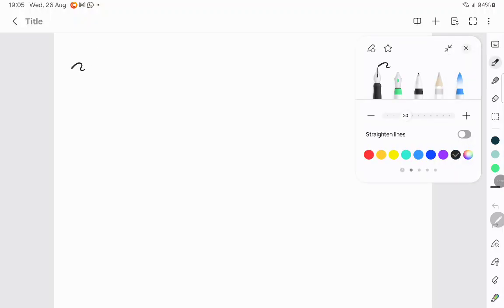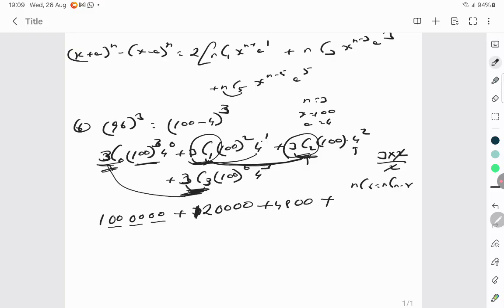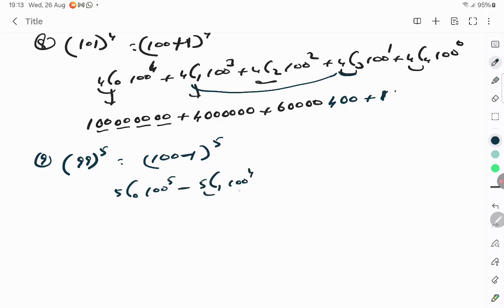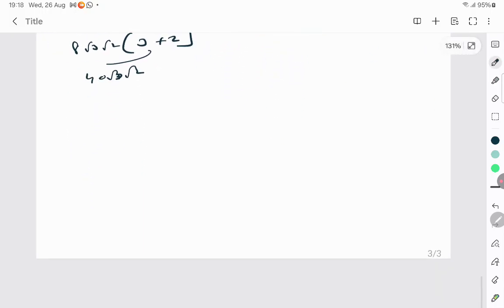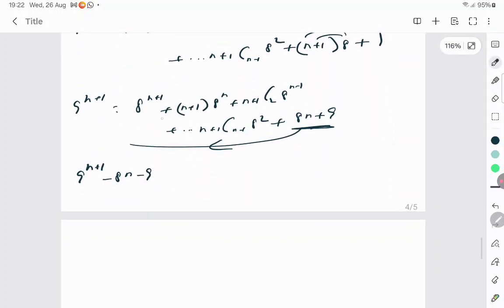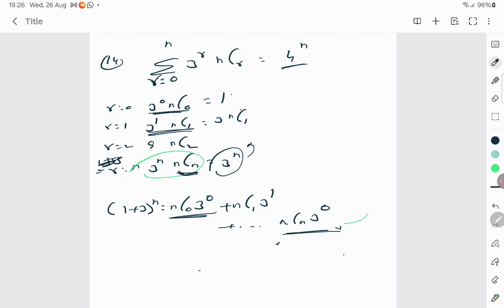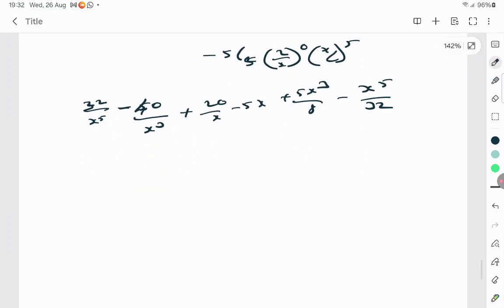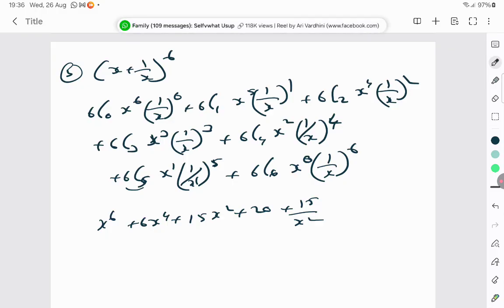Binomial Theorem ex 8.1